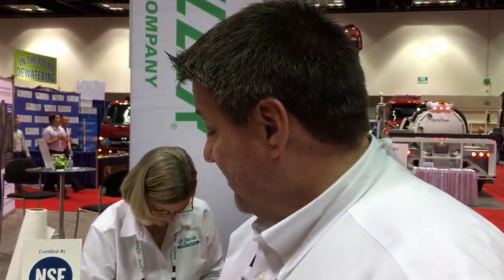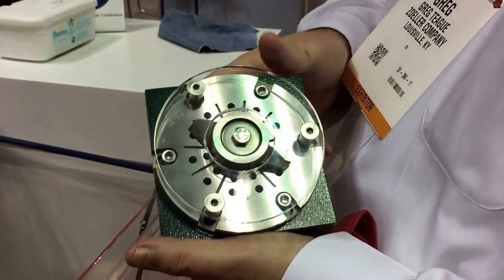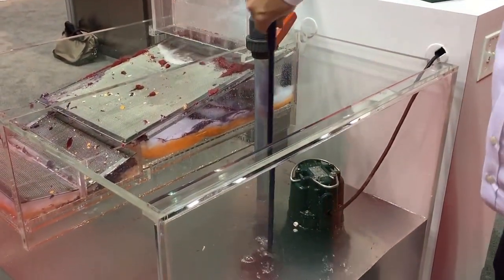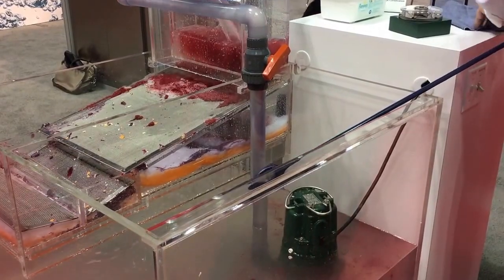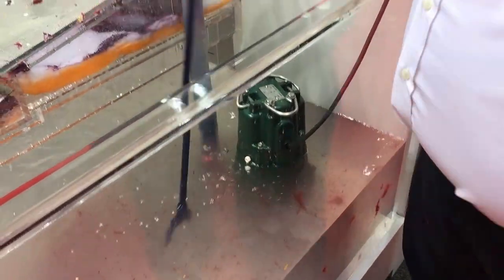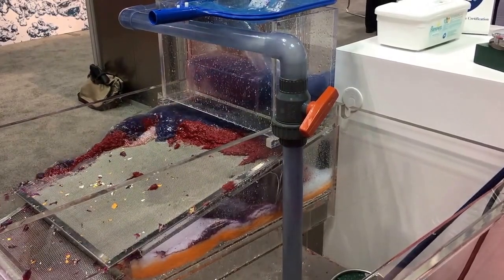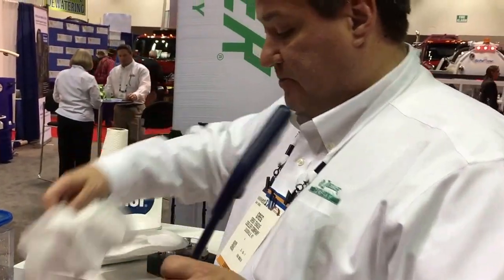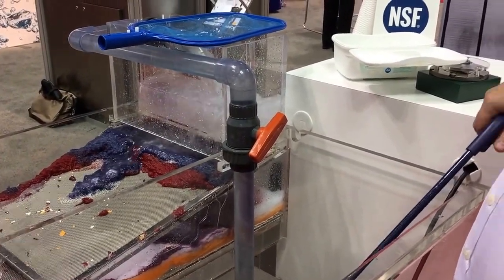Zoeller demos the power of its GrinderPump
Zoeller Pump Co. Southeast Regional Sales Manager Greg Teague demonstrates the power of the firm's fractional horsepower grinder pump, grinding up shop rags, denim, and baby wipes.